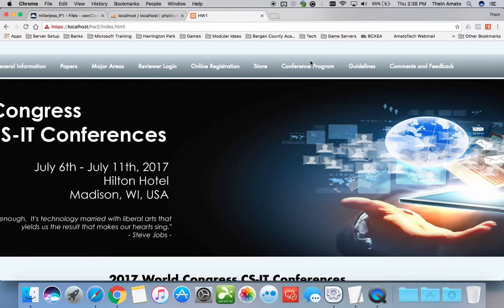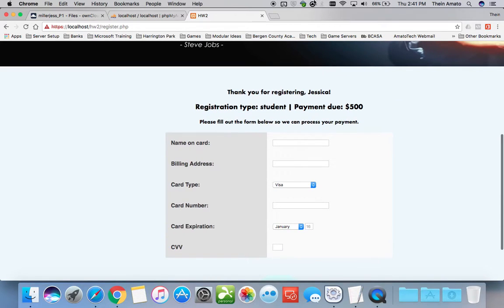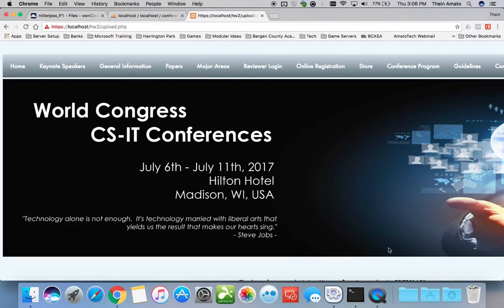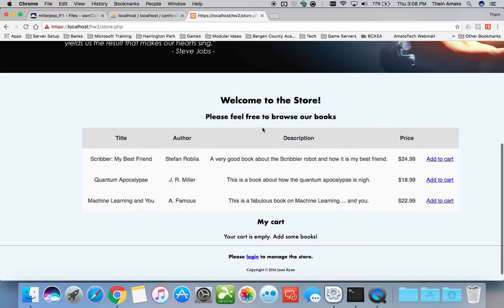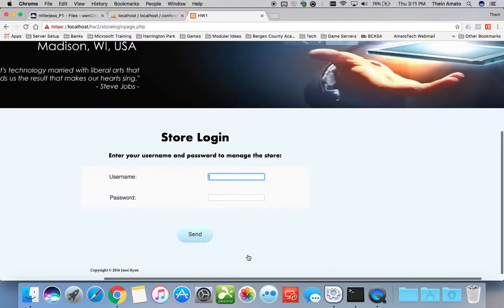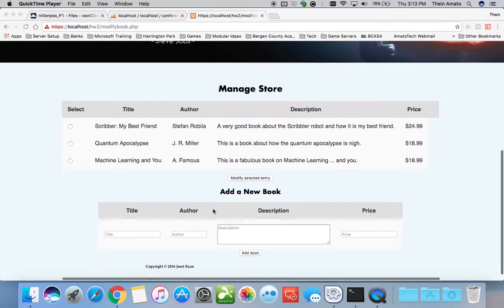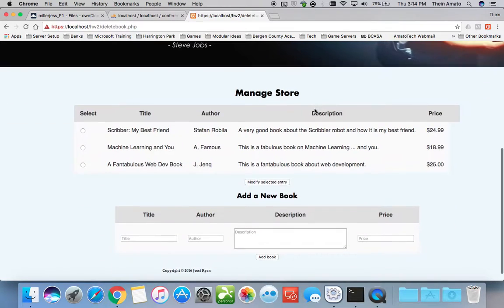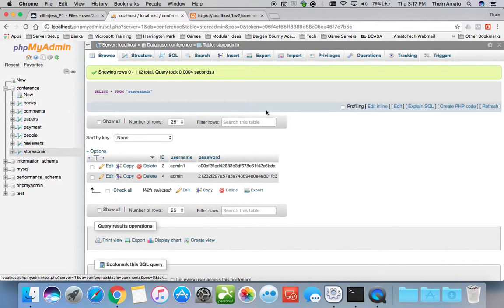CSIT537 - Project 1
Built using HTML / CSS / JavaScript / PHP / MySQL
XAMPP / PHPMyAdmin